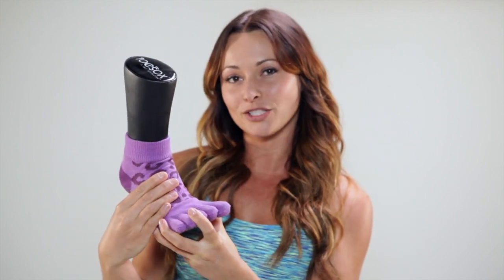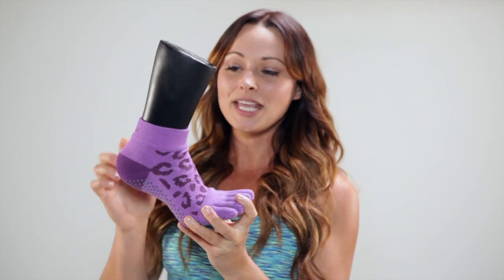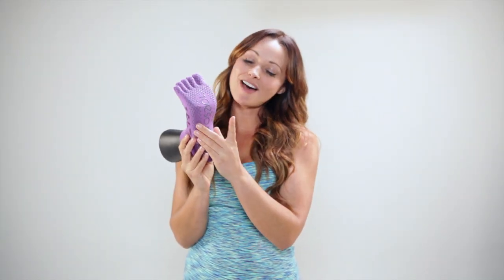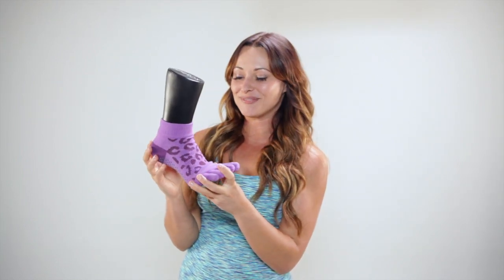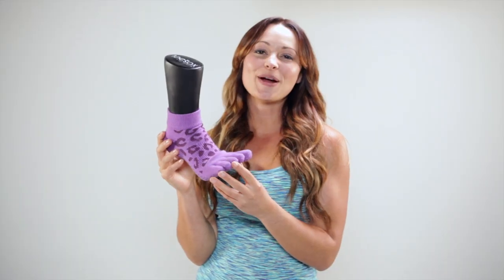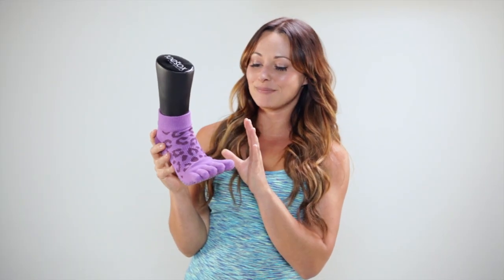Ankle Full Toe Grip Socks by ToeSox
Pilates/Barre Instructor Courtney Miller sticks to her practice in Grip Socks by ToeSox. Perfect pair for Pilates, barre, yoga and all barefoot fitness methods.